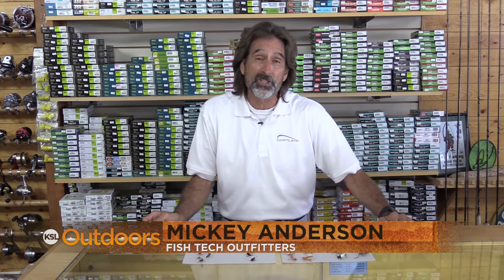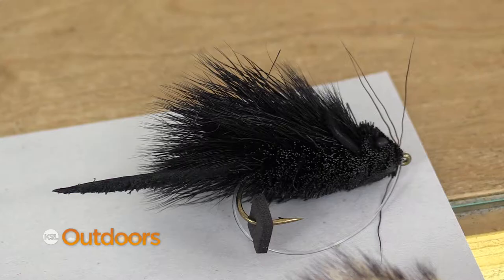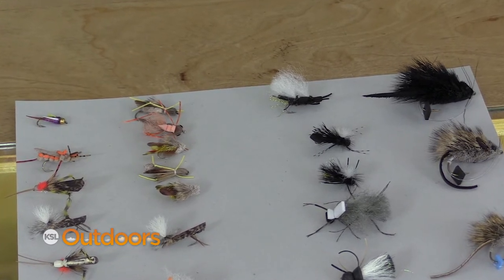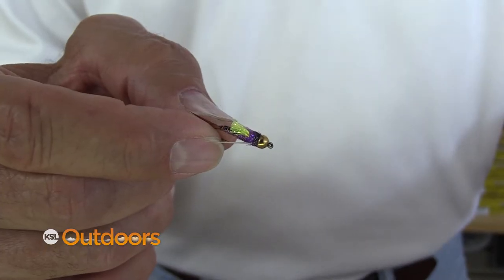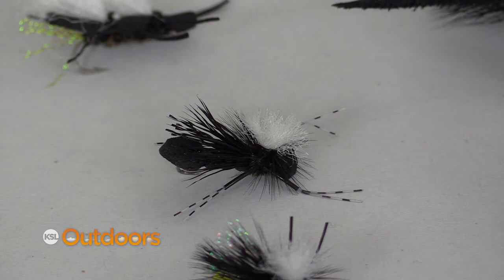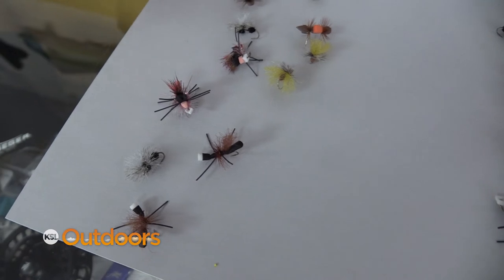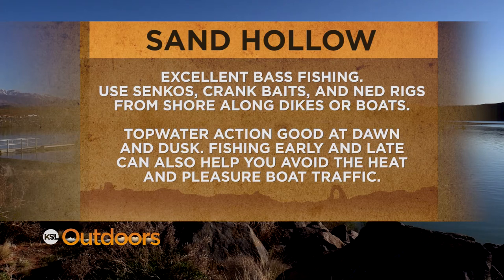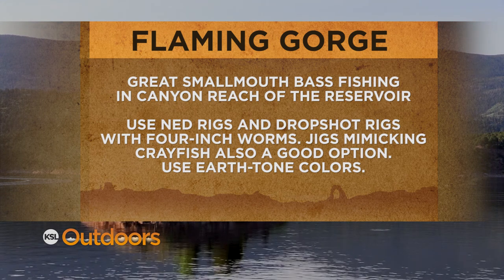Fish Tech Fishing Tip: Terrestrials and When to Use Them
Mickey Anderson from Fish Tech Outfitters has the terrestrials you need to use for summer fly fishing. From ants to hoppers and everything in between, this is the tip you need to see if you're not catching fish when matching a hatch.